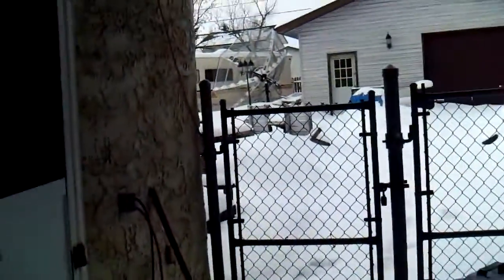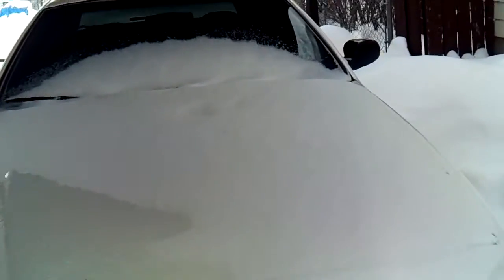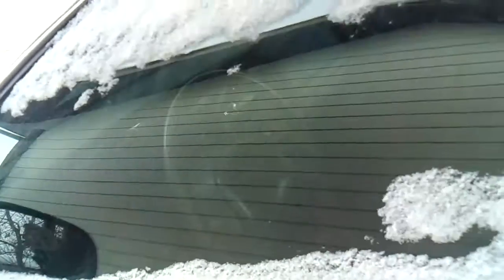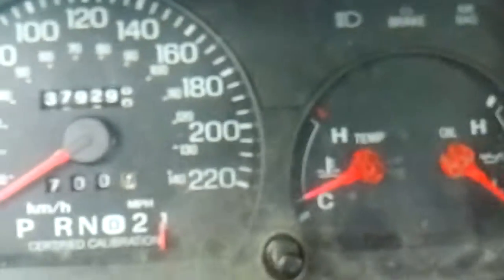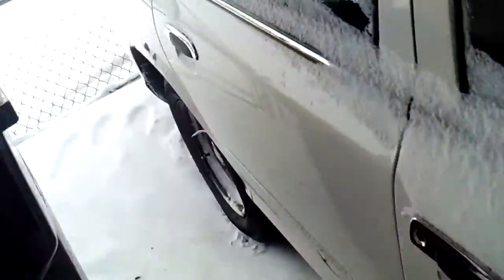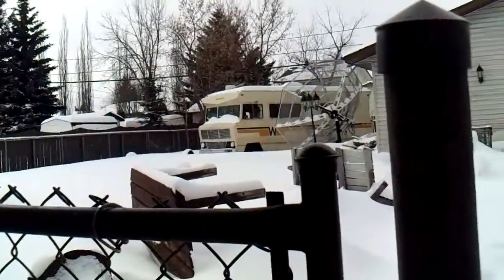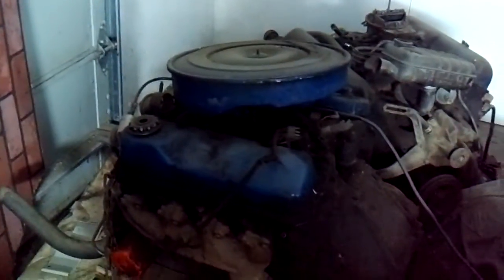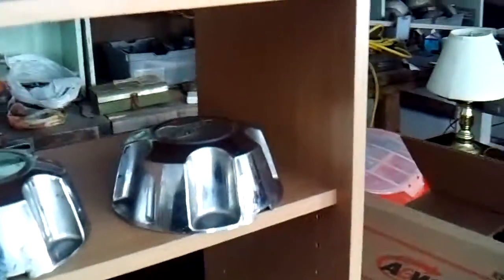What is up with me PT2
More about myself and a few family vehicles